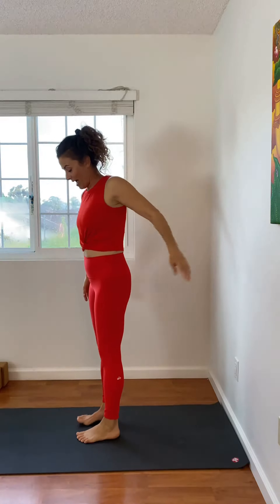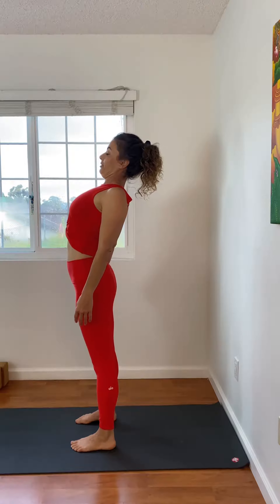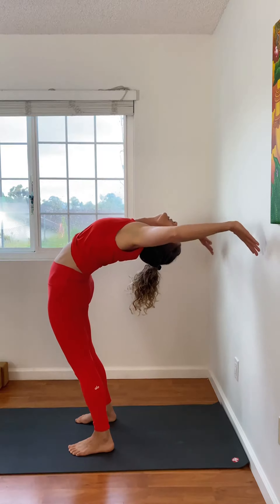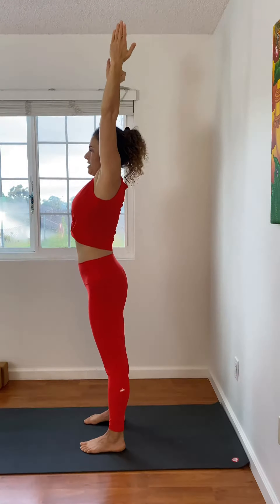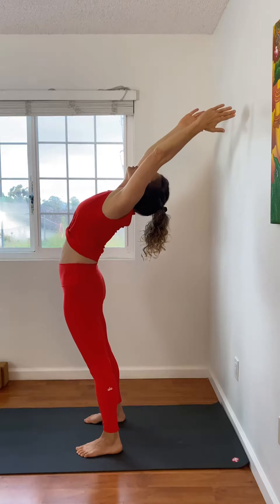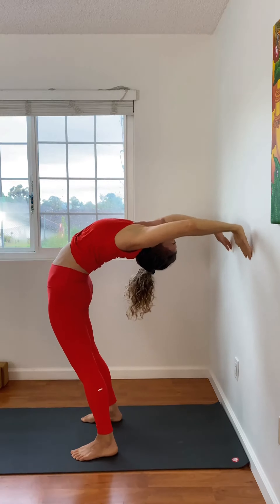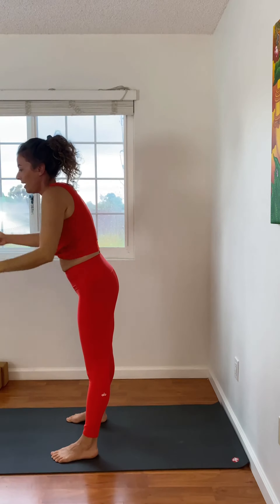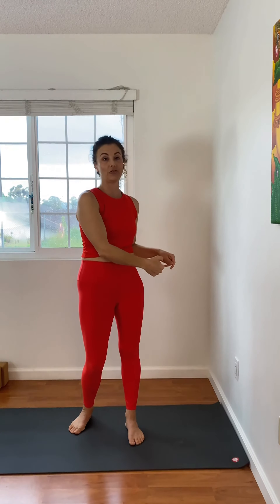Learning to Drop Back at the Wall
Learning to drop back is scary because we can’t see where we are going and we are diving backwards!  It’s a long way down. I’m going to breakdown the steps of learning to drop back using a wall.

1️⃣  Stand one arms distance from wall.
2️⃣ Start learning to drop back by walking your hands down the backs of your legs and reaching for the wall. This makes it less scary.
3️⃣ Once you’re comfortable with step two try dropping back onto the wall. Stand tall. Reach arms up and look down nose.
4️⃣ Reach arms up and back. Tap wall lightly. Keep weight in legs. Stand back up.
5️⃣ Repeat steps 3 and 4 and gradually take yourself lower and lower down the wall until someday you land on the mat!